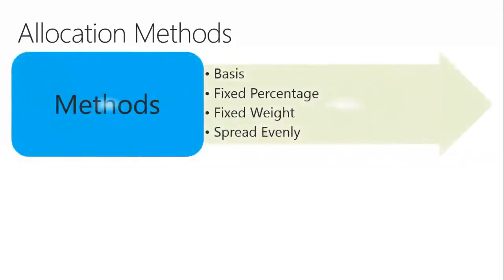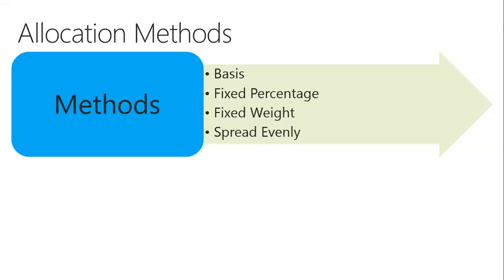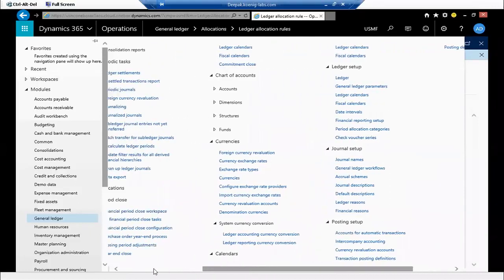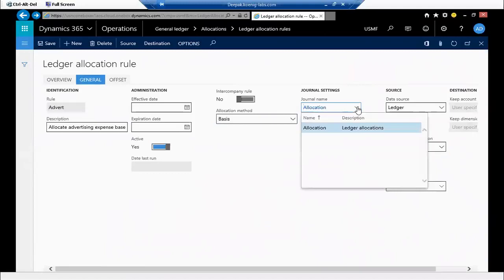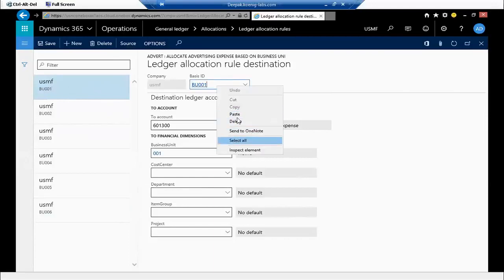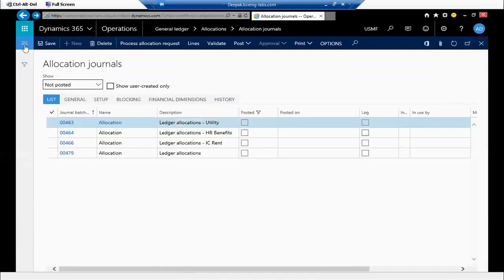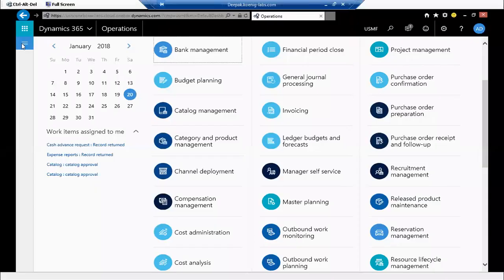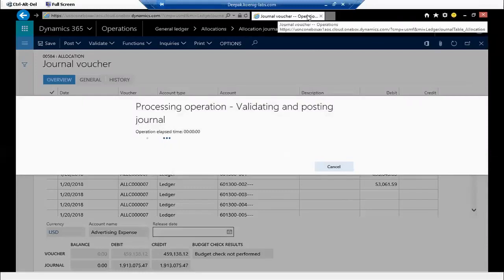Ledger allocation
AX FINANCE